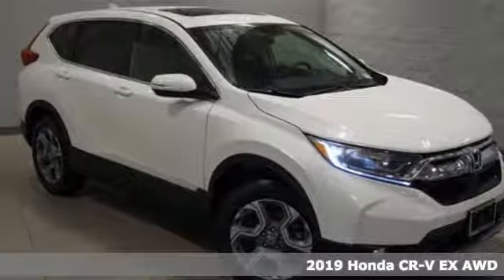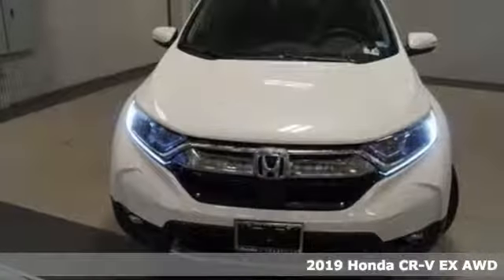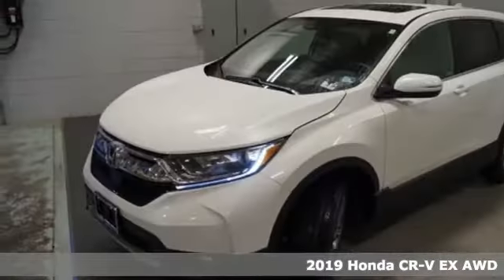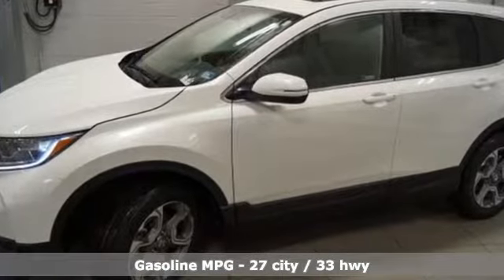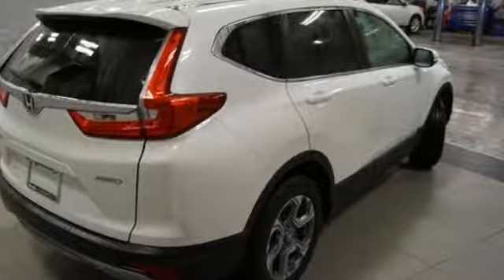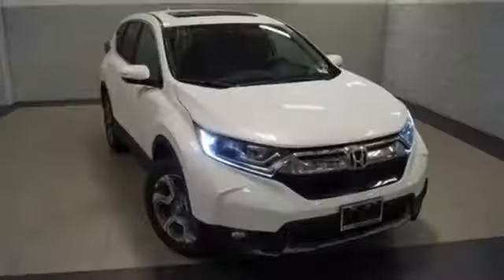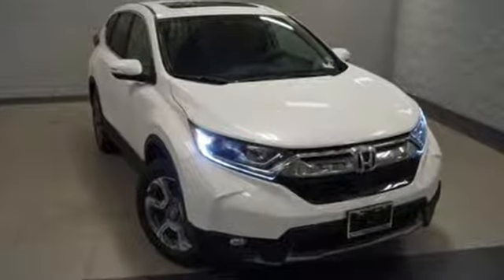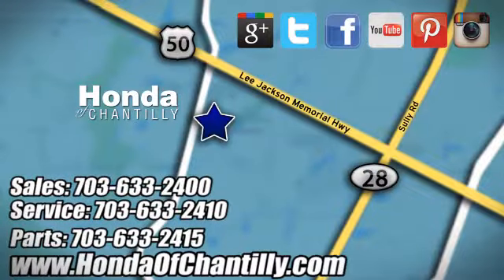New 2019 Honda CR-V 1.5T Centreville Chantilly, DC HCKE061710 - SOLD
Year: 2019
Make: Honda
Model: CR-V 1.5T
Trim: EX
Engine: 1.5L I4 DOHC 16V
Transmission: CVT
Color: White
Interior: Black.
Stock #: HCKE061710
VIN: 7FARW2H51KE061710
Platinum White Pearl 2019 Honda CR-V 1.5T EX AWD CVT 1.5L I4 DOHC 16V ABS brakes, Active Cruise Control, Compass, Electronic Stability Control, Front dual zone A/C, Heated door mirrors, Heated Front Bucket Seats, Heated front seats, Illuminated entry, Low tire pressure warning, Power moonroof, Remote keyless entry, Traction control.brbrRecent Arrival! 27/33 City/Highway MPGbrbrbrAll prices exclude taxes, title, license, and dealer processing fee of $799.00. Published price subject to change without notice to correct errors or omissions or in the event of inventory fluctuations. All features not on all vehicles. Vehicles shown are for illustration purposes only. MPG is based on 2017 EPA mileage ratings. Use for comparison purposes only. Your actual mileage will vary, depending on how you drive and maintain your vehicle, driving conditions, battery pack age/condition (hybrid only), and other factors.

Address:
4175 Stonecroft Boulevard